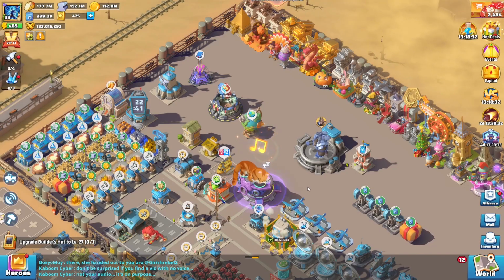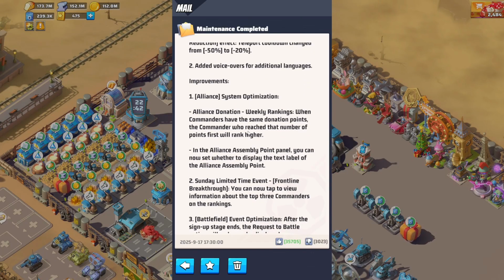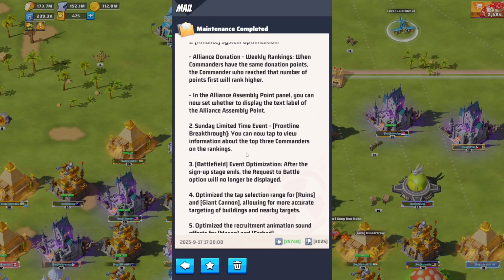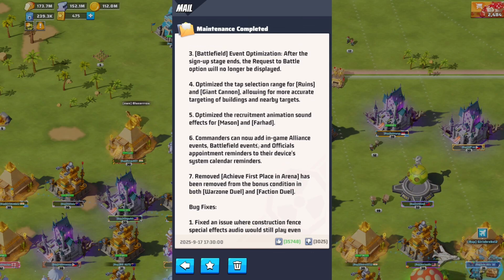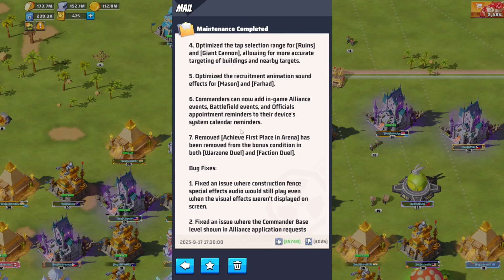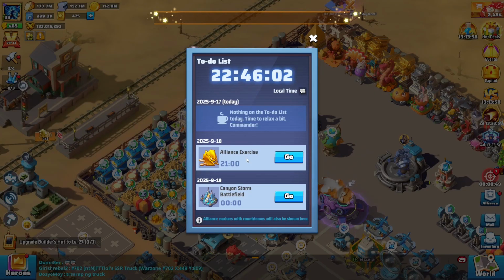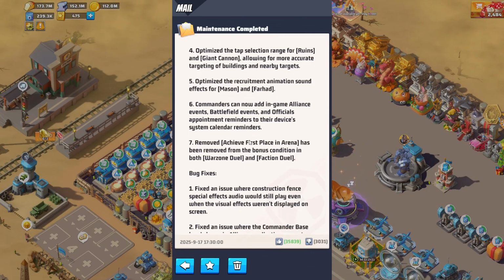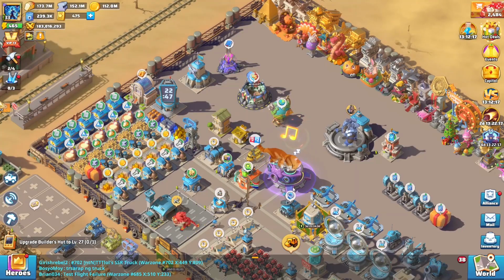Last War UPDATE Today – Everything You Need to Know!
In today’s video, I go over the brand-new Last War update released today. I’ll break down all the important changes, improvements, and features so you know exactly what’s new and how it will affect your gameplay.